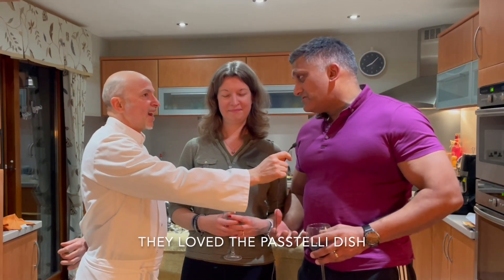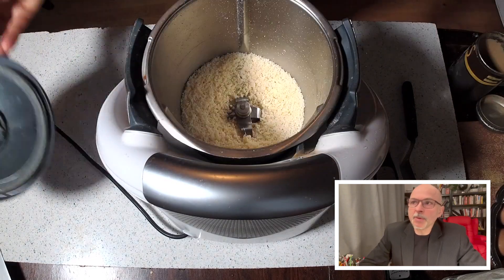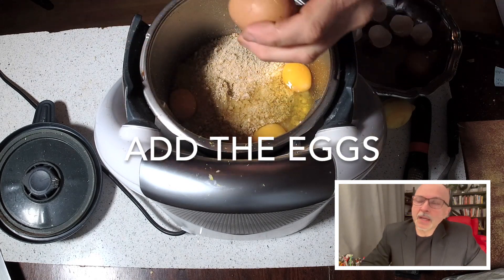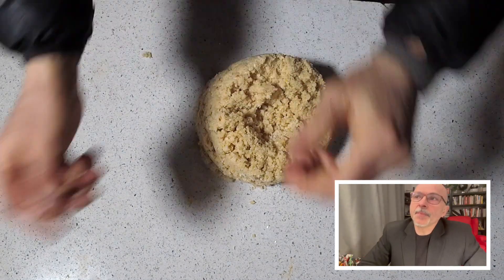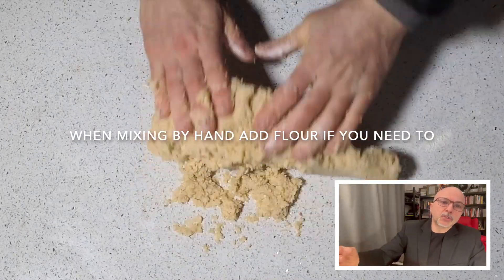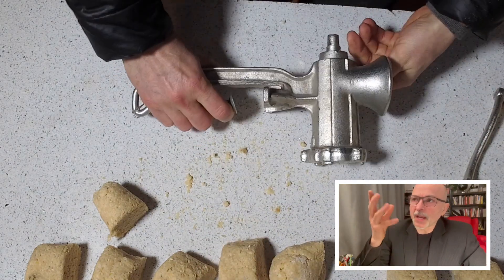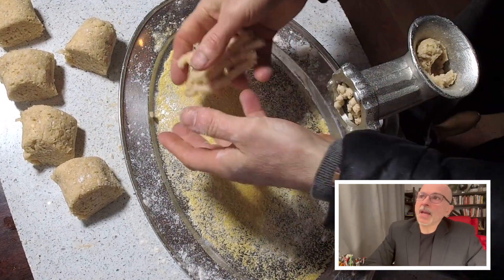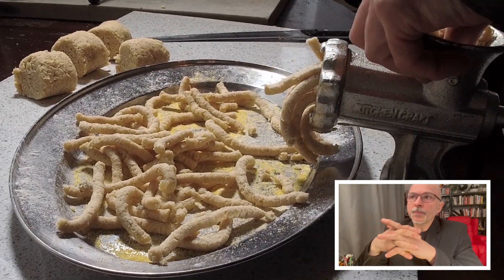MAKE PASSATELLI PASTA FROM ITALY OR THE BREAD CRUMB PASTA - GIUSEPPE MANZOLI - How to at home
How to make Passatelli

Here you have a video on how to make the PASSATELLI pasta

RECIPE :

Gr. 200 eggs
Gr. 140 grated parmesan
Gr. 10 nutmeg
lemon zest  1 or 2 of them
200 gr bread crumbs ( panko or others )
salt and pepper
20 up to 40 Gr flour

The Passatelli pasta, or as some people around the globe call them,
bread-crumbs pasta.

Is a traditional dish from northern Italy and precisely from

Emilia Romagna

In Romagna region they are called

Passatelli Romagnoli

you can enjoy them in chicken stock or Broth or in a

sauce like Beef ragu

try them they are very versatile